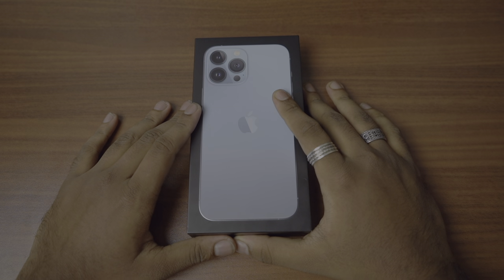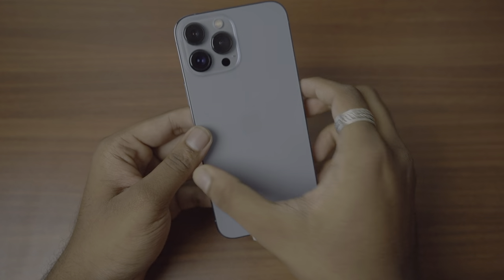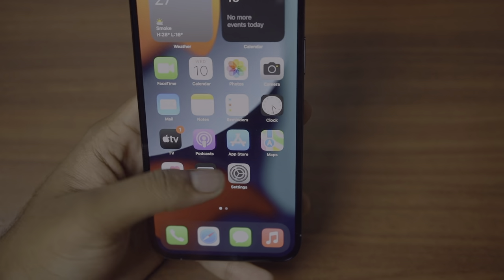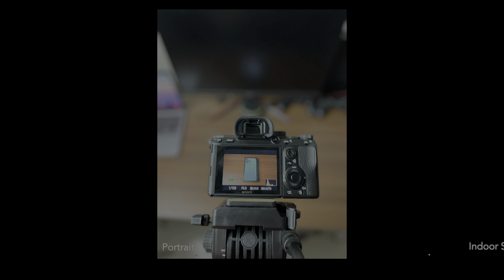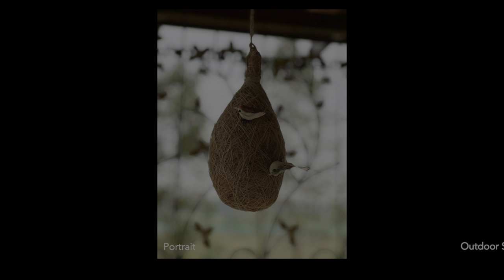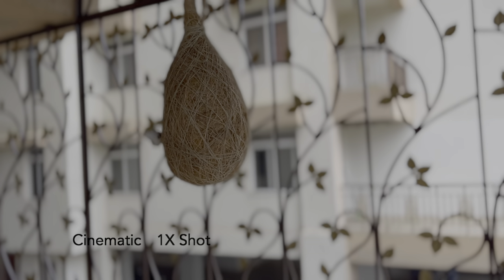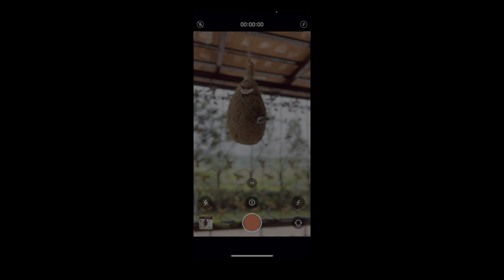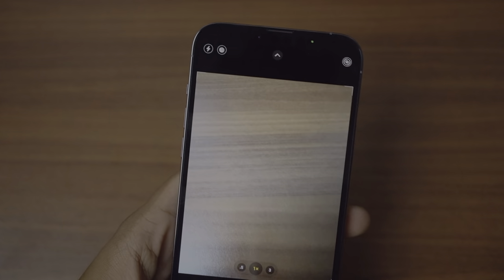Unboxing iPhone 13 Pro Max | Review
lets See What's New On The Latest iPhone

Product link:
Maybe This Will Be The Last Time Apple Will Release a iPhone Mini
iPhone Mini

iPhone 13

iPhone 13Pro

iPhone 13Pro Max

The song used
Channel name : Credence music official
Artist name - Credence

I'm happy with the way our channel is growing
 Thx u all for the support 💓

Thx for watching the video if u like it we appreciate ur support 🙏